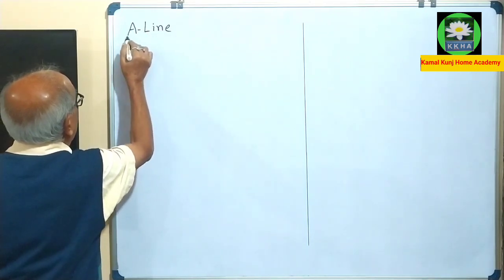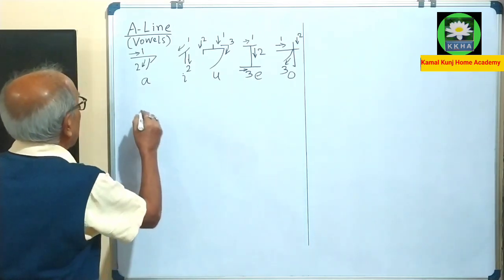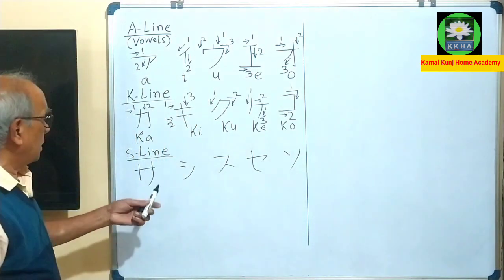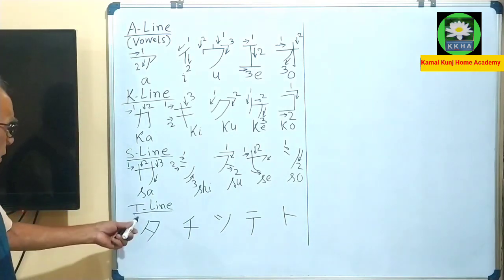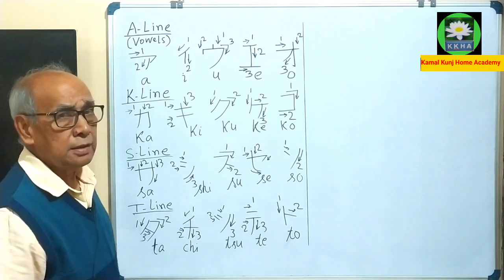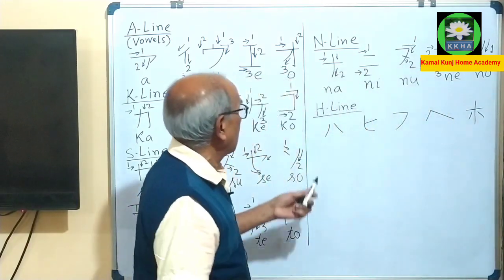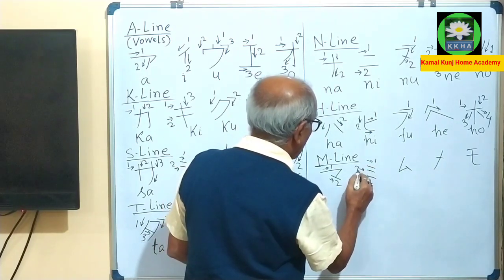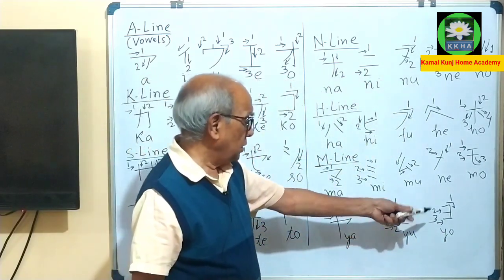Learn How to Write and Read A, K, S, T, N, H, M and Y-Lines Katakana.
# Japanese For Beginners.

Hello Friends,
In this Session, we will discuss how to Read and Write A, K, S, T, N, H, M and Y-Lines Katakana Scripts of Group I (Gojuuon). There is no 'wo' Character in Katakana. So, There are basically 45 Katakana Scripts.
As discussed in Session 1,the Pronunciations of Hiragana and Katakana are same. Only Scripts are different. So, our main focus in this Session will be how to write Katakana Scripts. Katakana Scripts are used for writing words of Foreign Origin, e.g.Names of Countries, People or Things which are not of Japanese Origin

Equipments Used For Making Video:
Mobile - Redmi Note8
Tripod - Osaka OS 550
             - TYGOT T - 11 (Flexible Mini Tripod)
MIC - CSLM 20B (Battery Powered Lavalier Microphone, JBL)